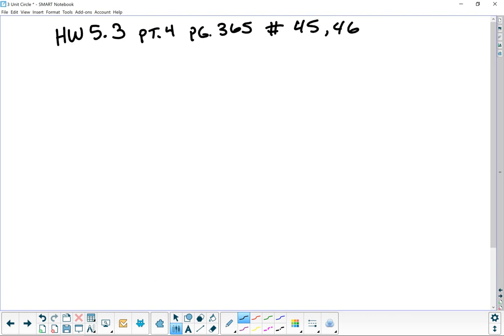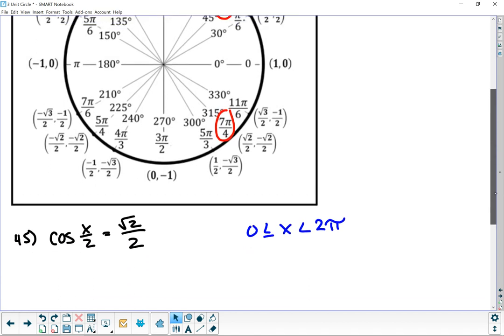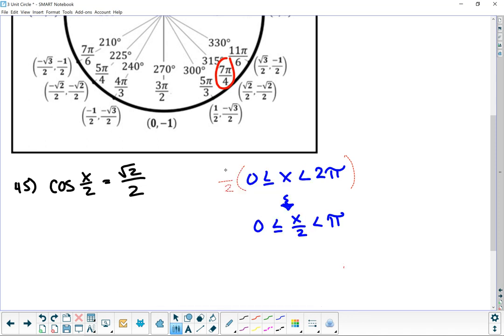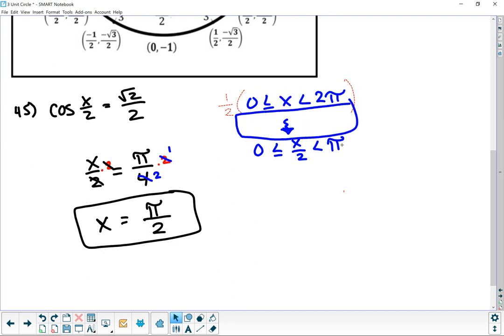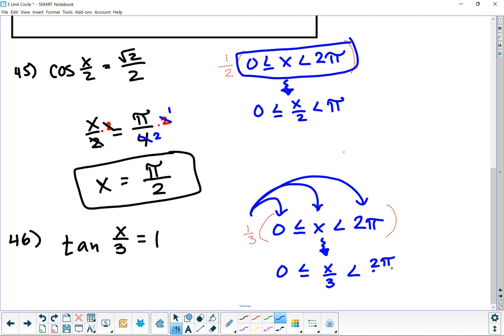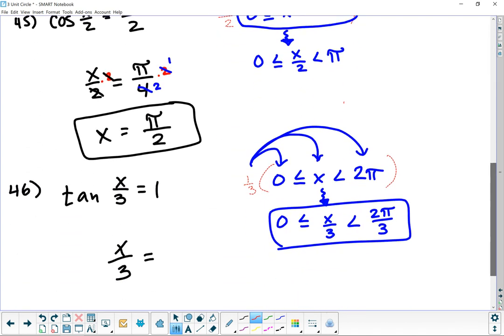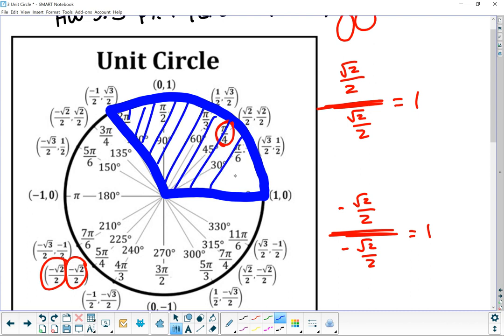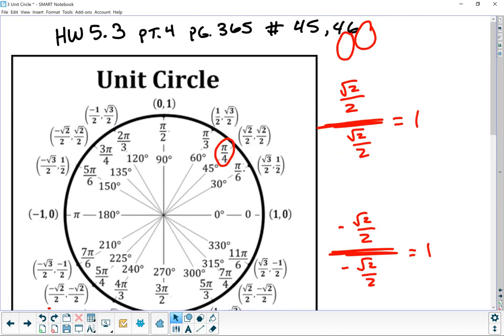HW 5.3 pt.4 pg.365 #45,46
Pre-Calculus homework
-Solving multi-angled trig equations